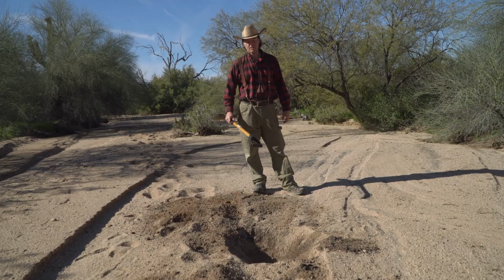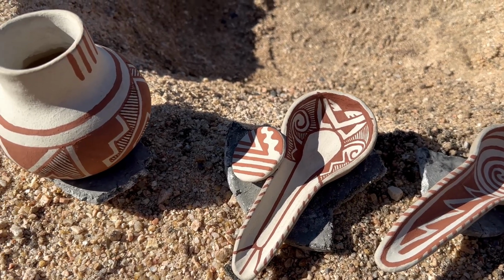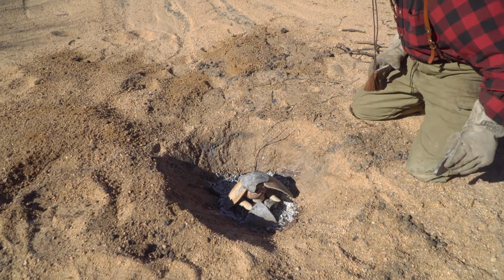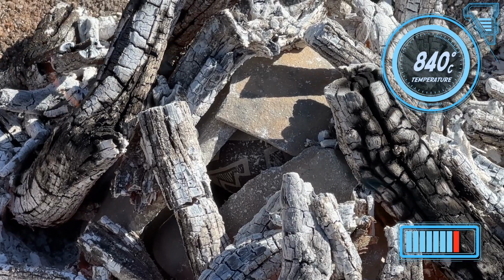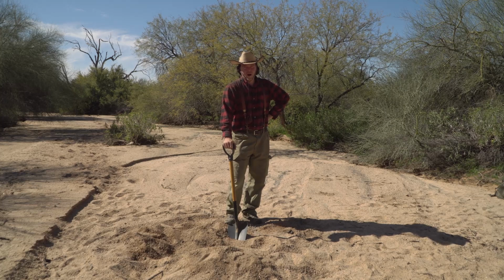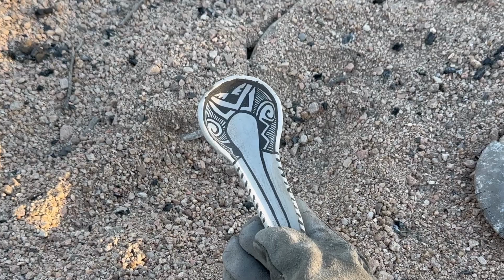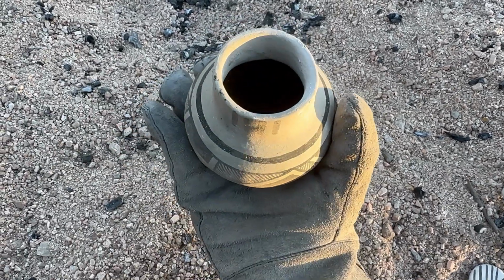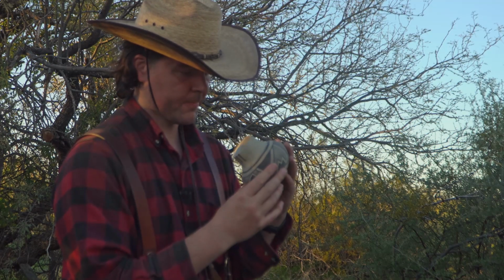What's The REAL Secret to Authentic Cibola Pottery?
Step into the ancient art of primitive pottery as I explore the transformative power of reduction firing! In this episode, we continue our journey into the unique world of traditional pottery techniques, showcasing how this lost art creates dramatic changes in clay and surface design.

🔹 What You’ll See in This Video:

A deep dive into reduction firing techniques and how they impact pottery
Testing two handmade scoops and a small jar, all crafted with care
Insights into primitive firing methods that highlight the beauty of ancient pottery traditions
Behind-the-scenes experimentation with achieving the desired reduction effects
Using natural materials and a traditional outdoor firing process, this video offers a captivating look at the skills, challenges, and rewards of firing pottery without a kiln. Whether you're a seasoned ceramic artist or curious about primitive skills, this step-by-step guide is a must-watch for anyone passionate about the craft.

▬▮ Chapters ▮▬
00:00 Intro
00:29 Getting Started
01:42 The Goods
02:45 Stacking the Goods
04:09 Starting the Main Fire
06:29 The Wait Game
07:13 Digging Out the Results
10:34 End Roll